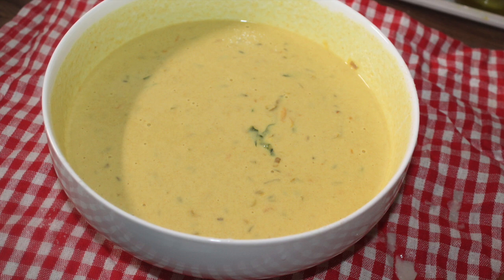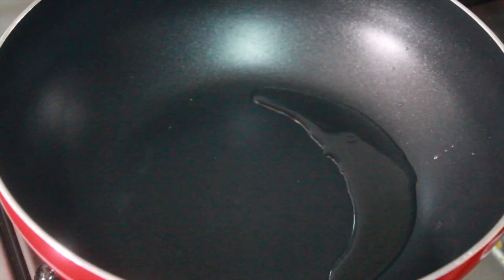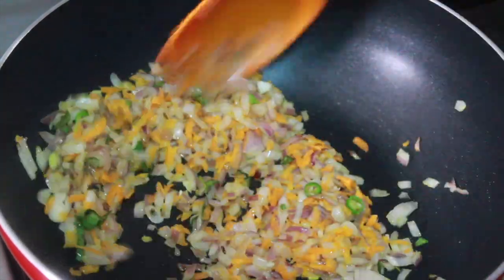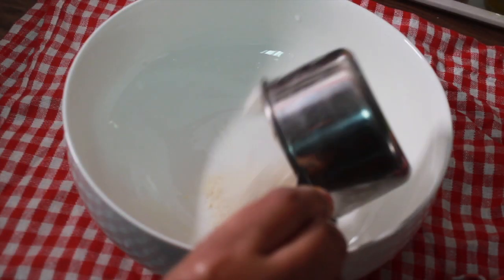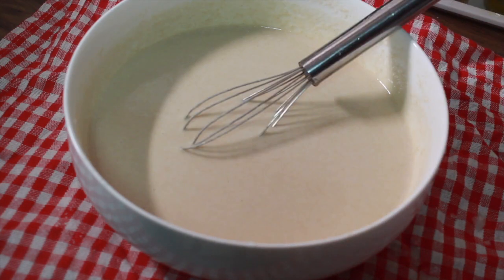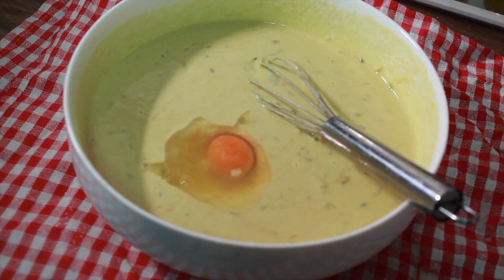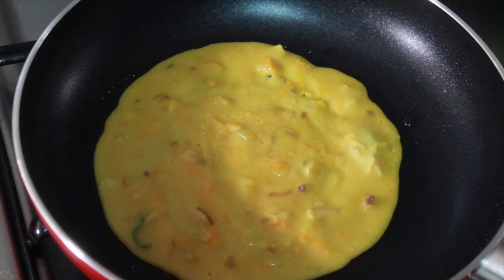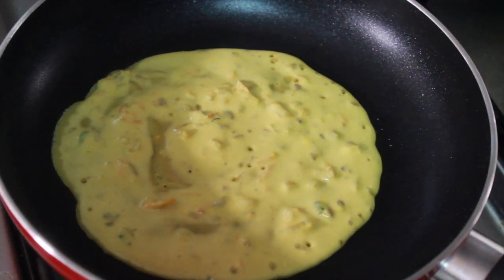10 minutes recipe - Quick and easy breakfast Recipe